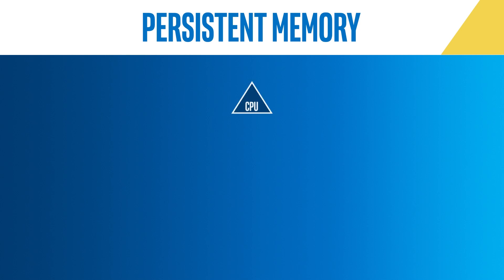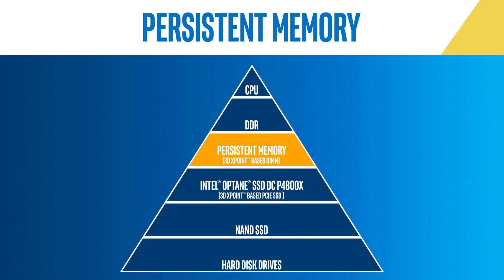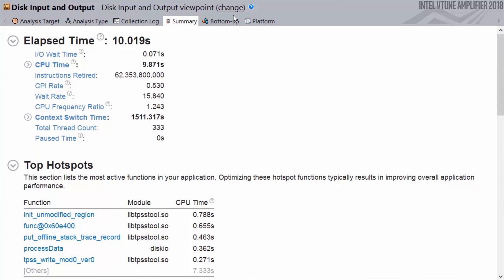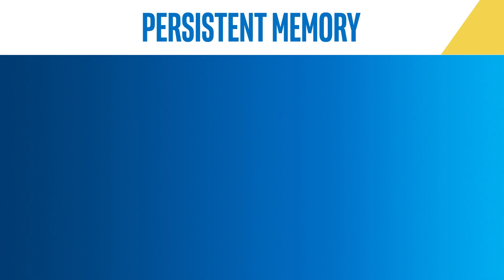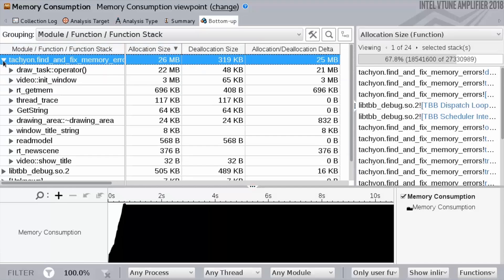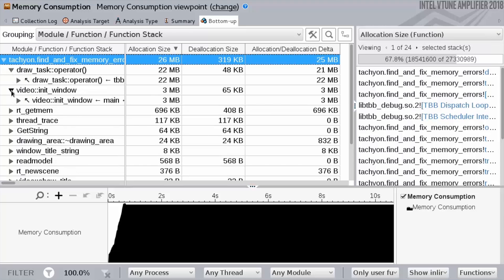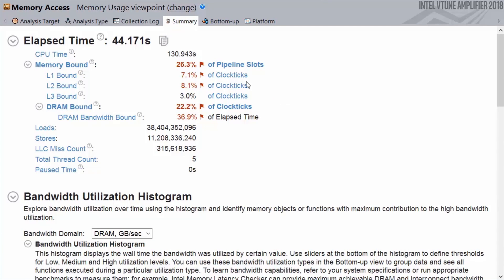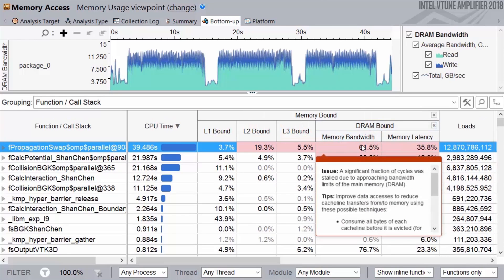Will Persistent Memory Solve My Performance Problem? | Intel Software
Persistent memory is adding a completely novel memory tier to the memory hierarchy that fits between DRAM and SSDs. In this video, we will show software developers how they can analyze their application in order to identify if they will benefit from persistent memory.